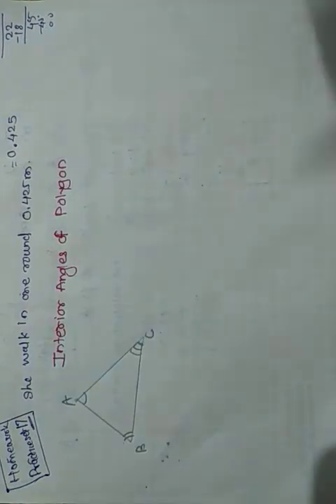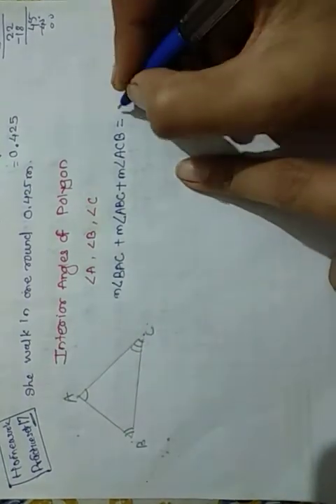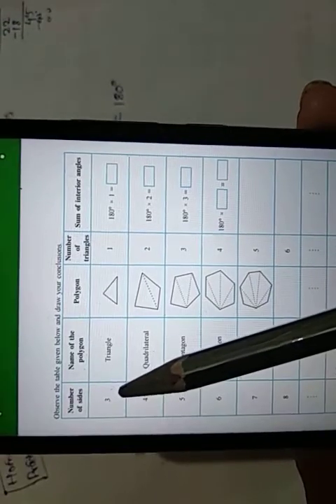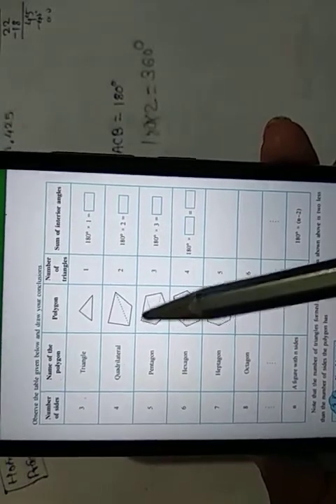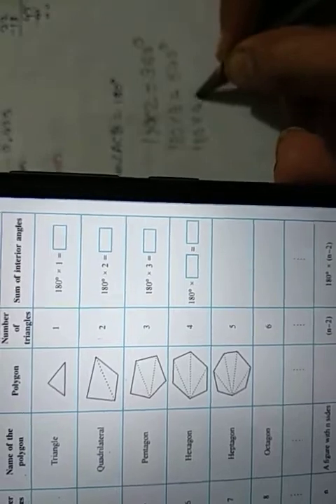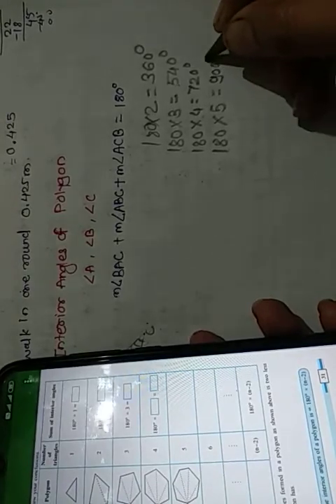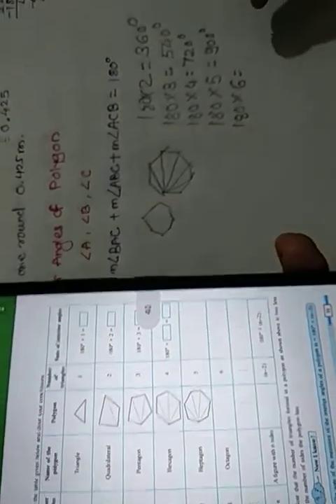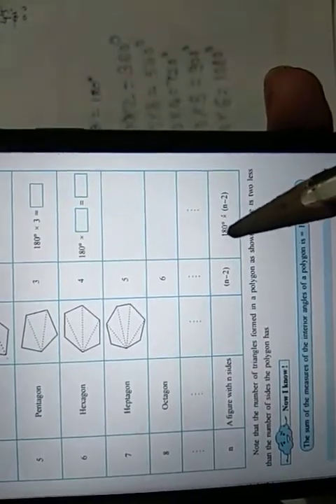7th maths, LN 4 Angles and pair of angles p 10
7th maths, LN 4 Angles and pair of angles p 10